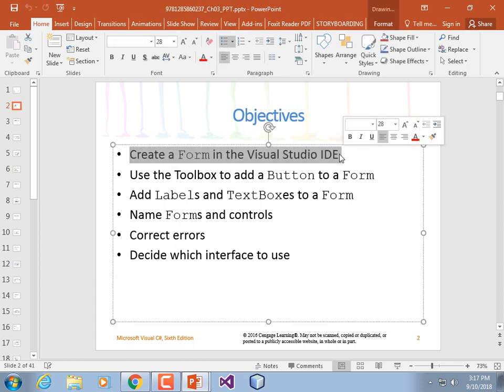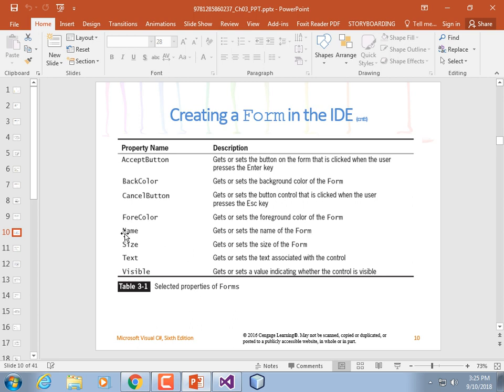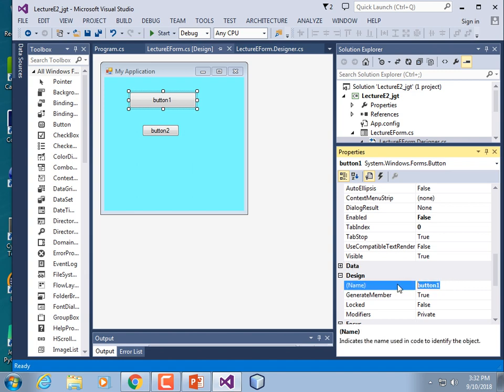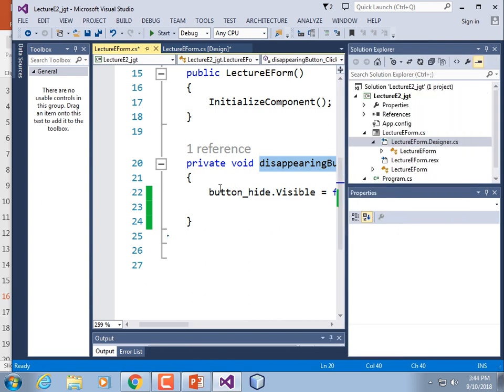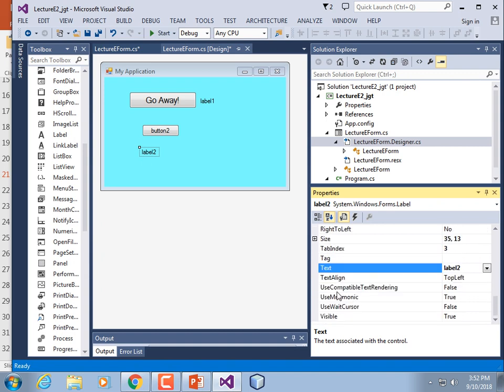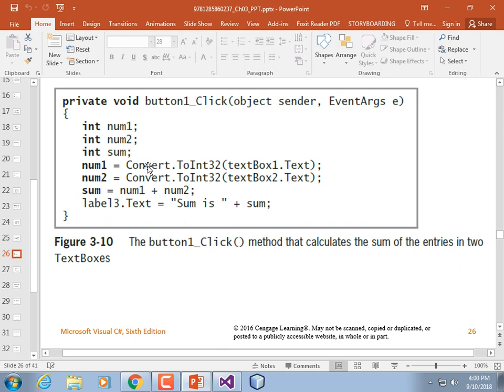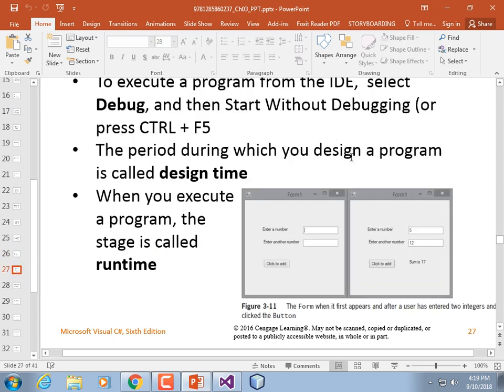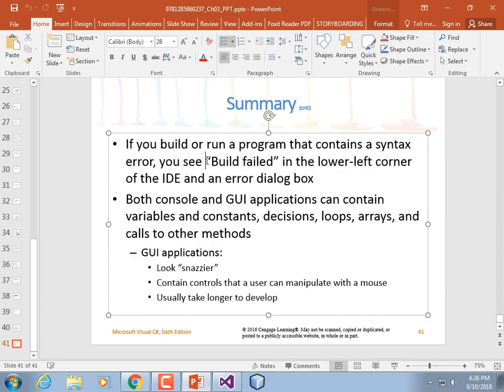CIT 1713#8237 C# Lecture E